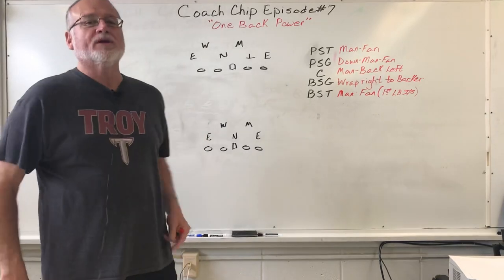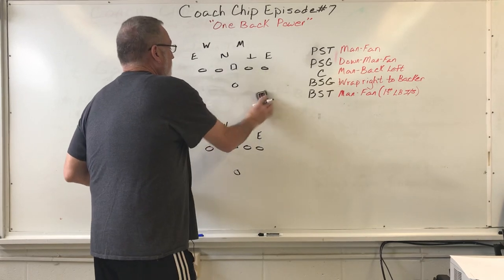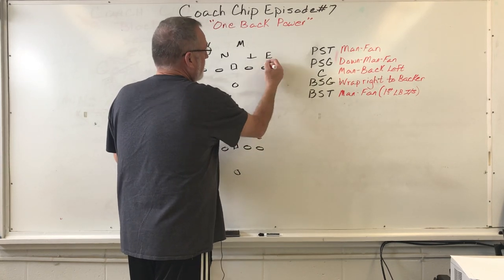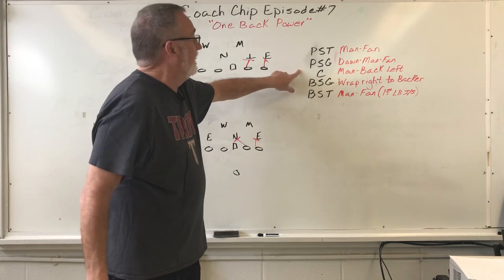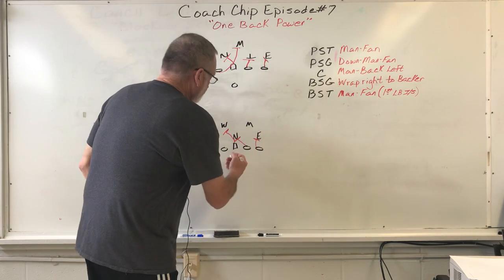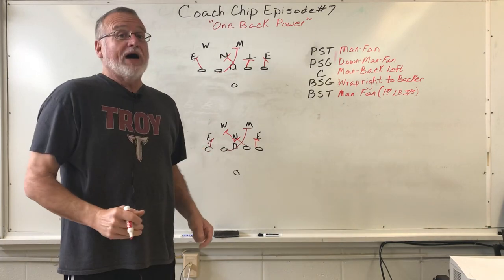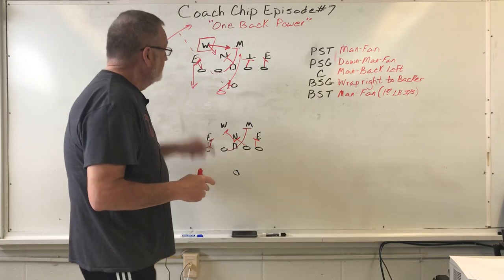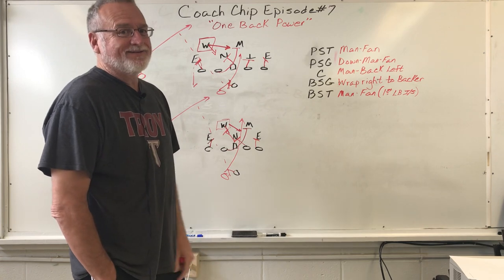FTCC The One Back Power Season 1 Episode 7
We continue with run blocking schemes from Episode #6 and take a closer look at the One Back Power or Gut blocking scheme. We also highlight offensive line blocking rules, RPOs, and the back side read.